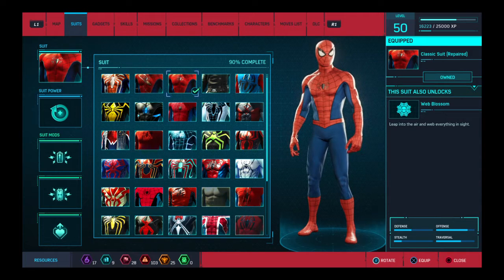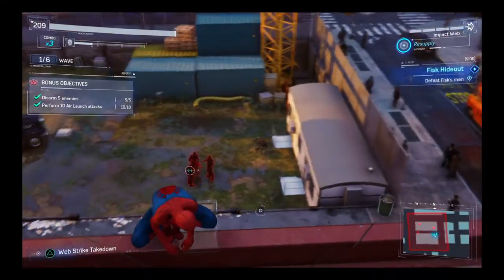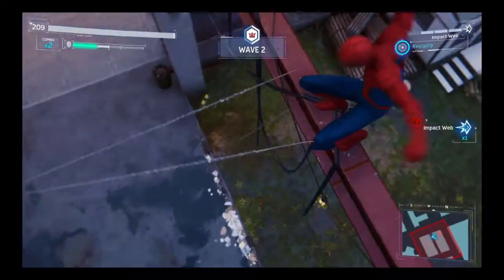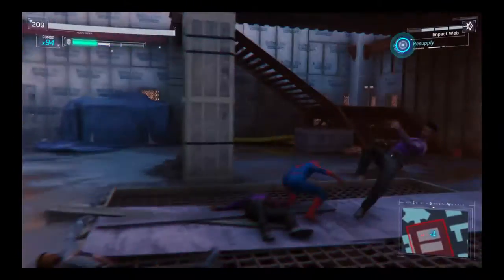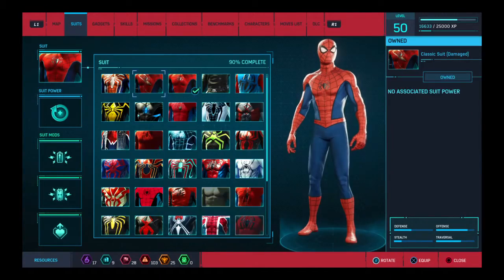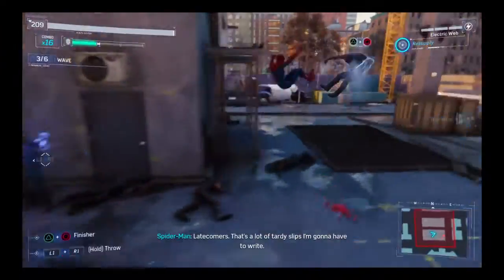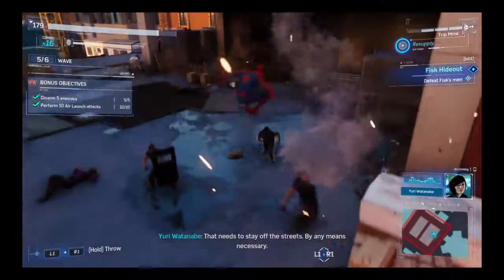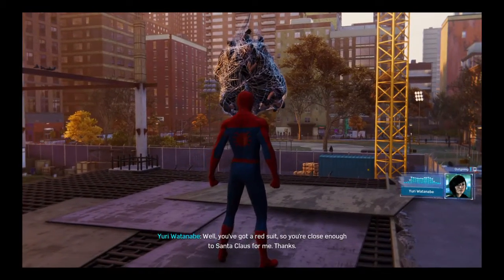Classic/Damaged suit showcase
Marvel's Spider-Man